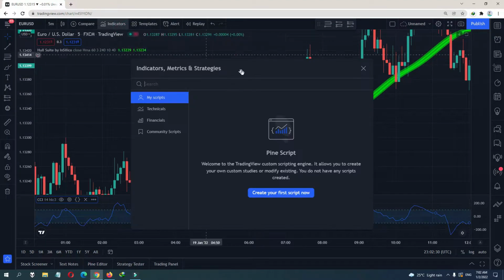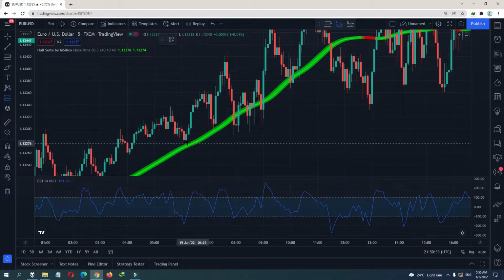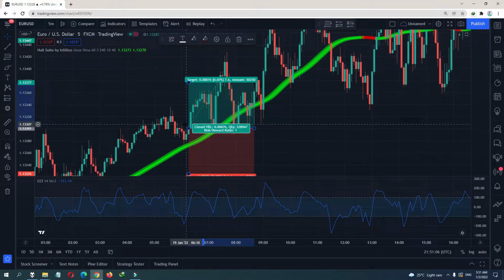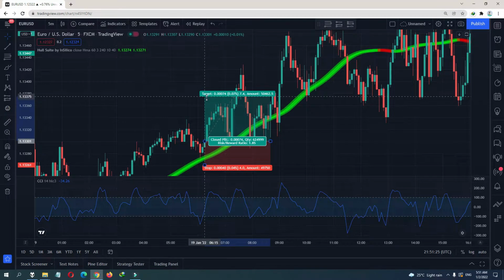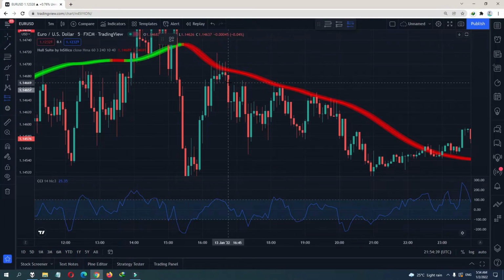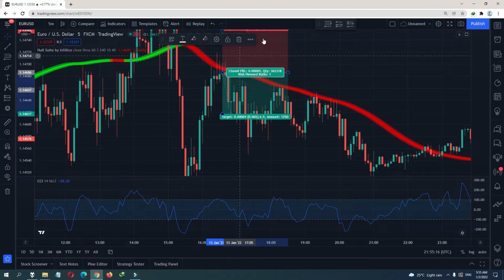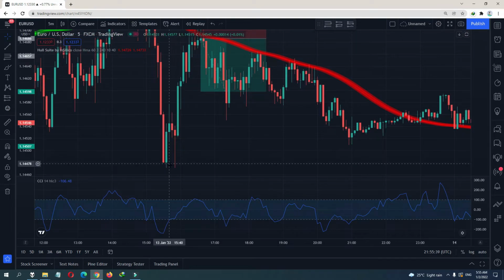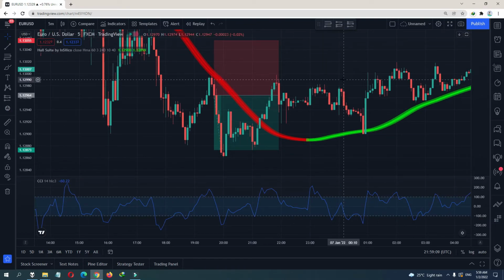5 Minute Scalping | CCI Indicator Strategy for Winning Trades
5 Minute Scalping | CCI Indicator Strategy for Winning Trades for forex, stocks, crypto, futures, options binary options etc. We use hull suite as our trend indicator and Commodity Channel Index (CCI) as our entry